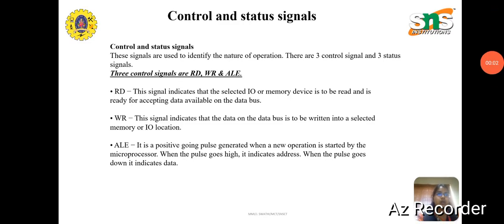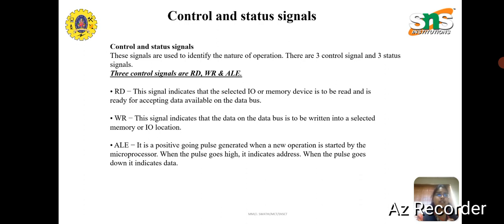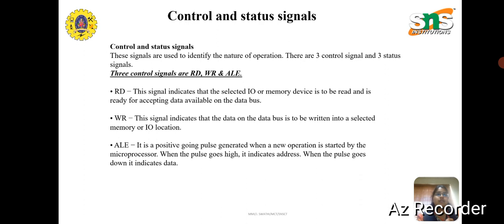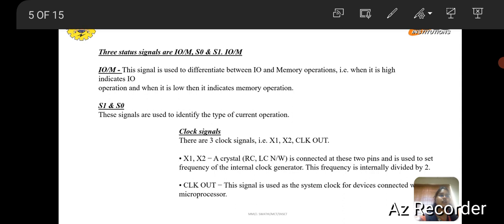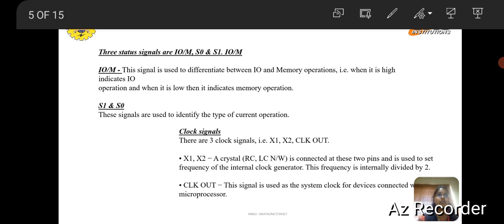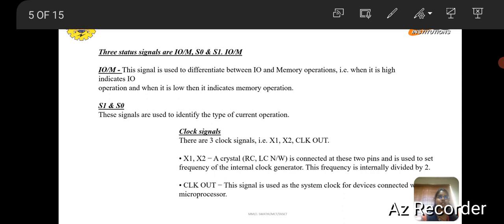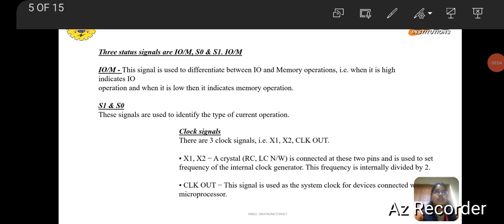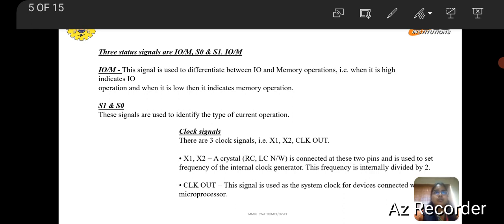LECTURE VIDEO - CONTROL AND STATUS SIGNALS | J.SWATHI, AP/MCT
This Video describes about the Control signals and status signals in 8085 microprocessor.